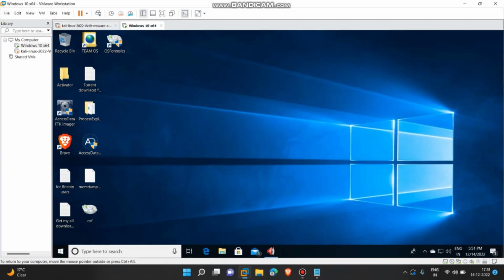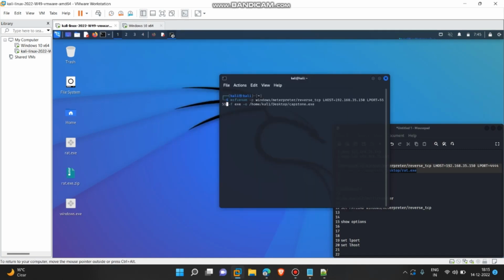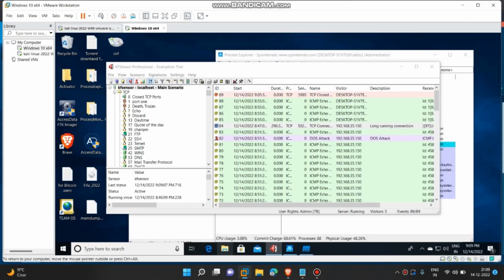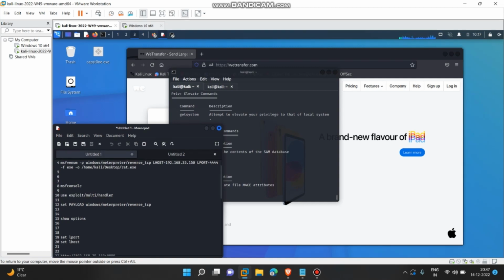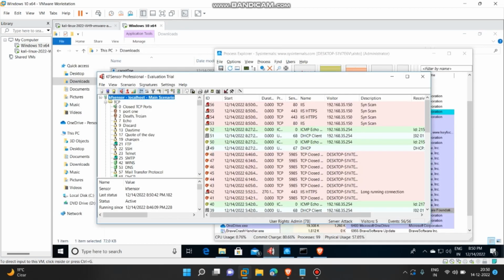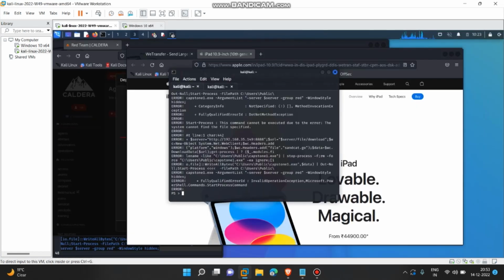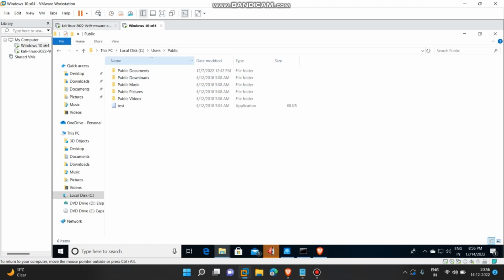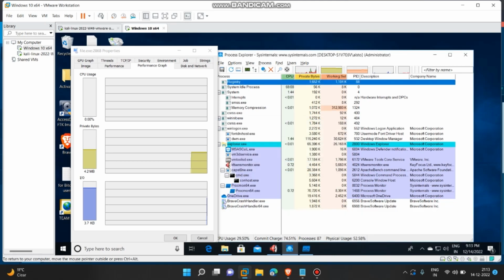Capstone Project video | group 5 | Purple Teaming using Honeypot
Purple Teaming using Honeypot. lambtoncollege missisauga cybersecurity #2022